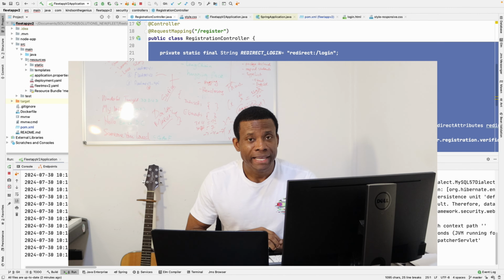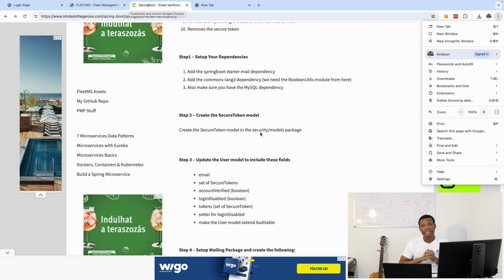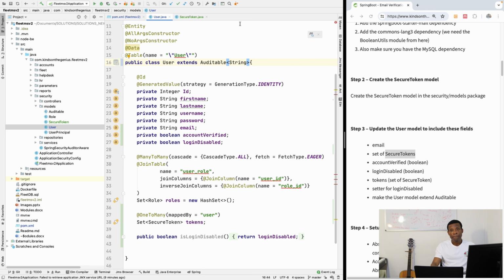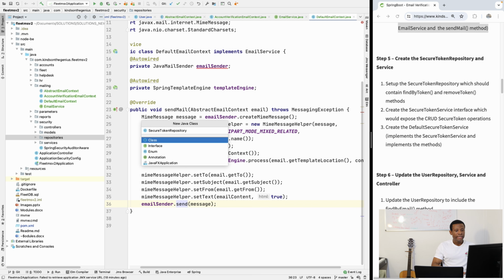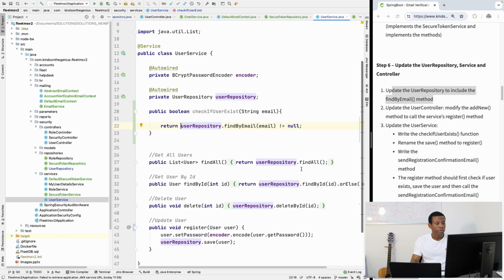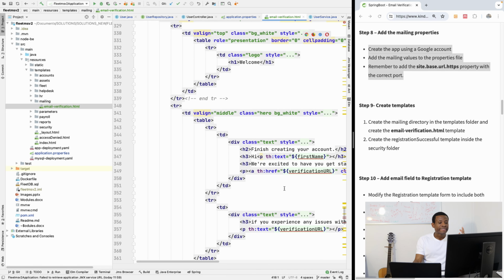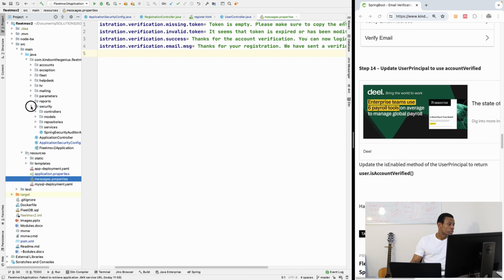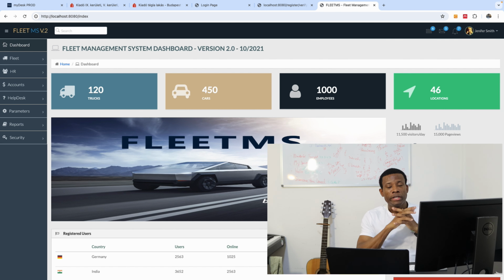Spring Boot - User Registration Email Verification - Step by Step Tutorial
At 57:16, it should actually be DefaultEmailService and not DefaultEmailContext.

In this tutorial, you learn how to enable email verification in Spring Boot.